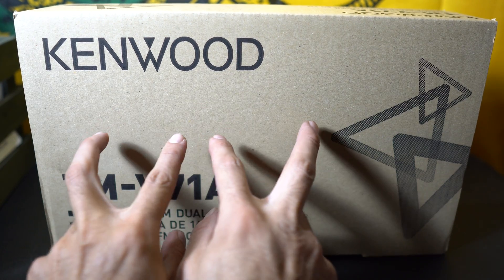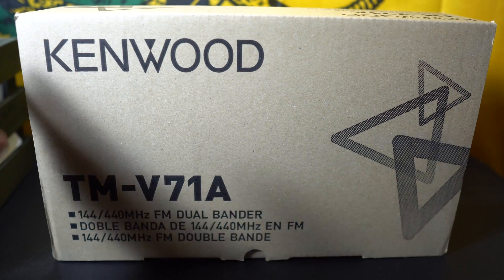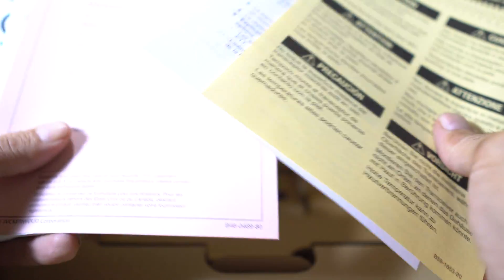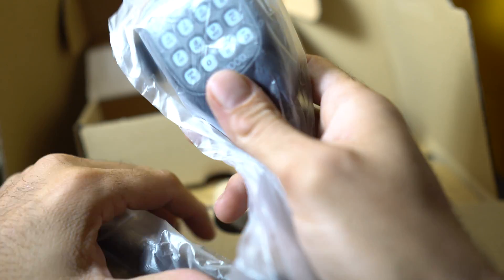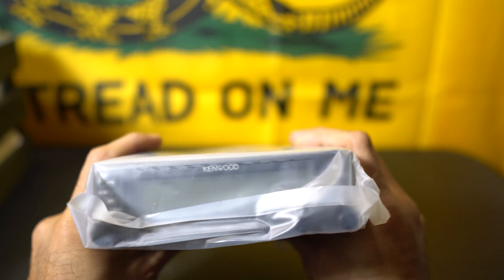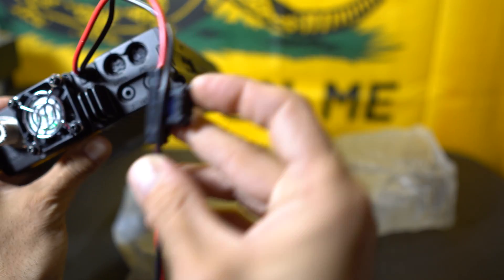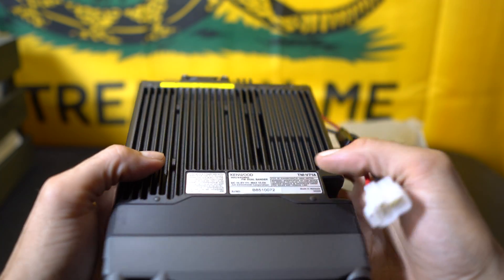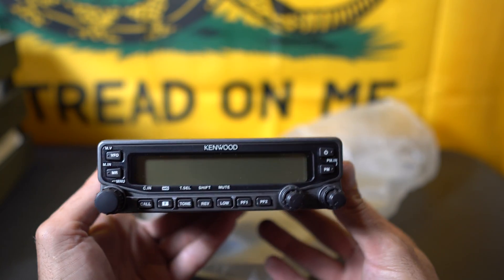New Radio! Kenwood TM-V71A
I unbox and show the Kenwood TM-V71a dual band amateur radio.  I go over some specs and features